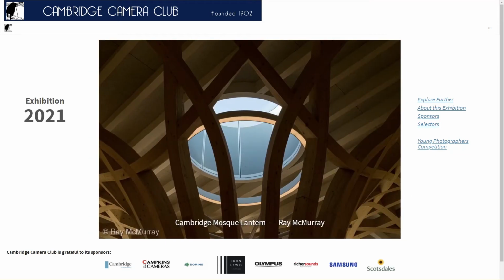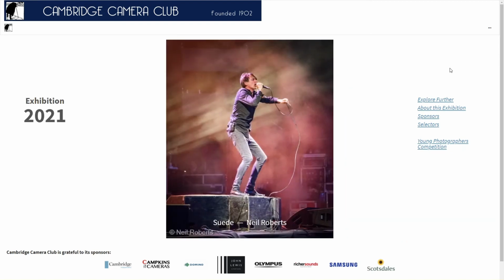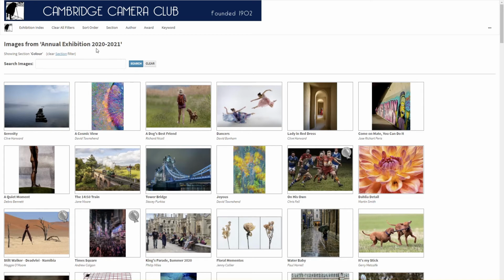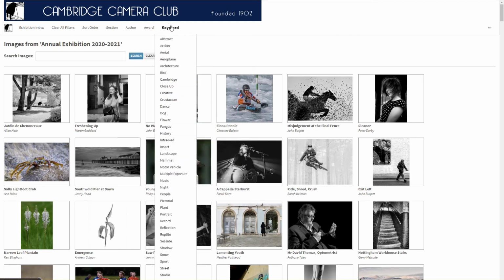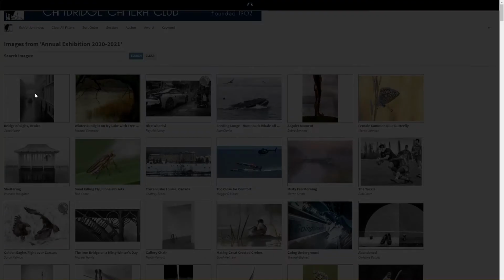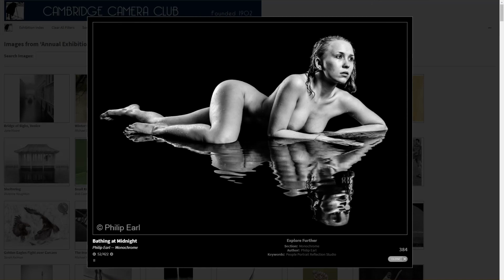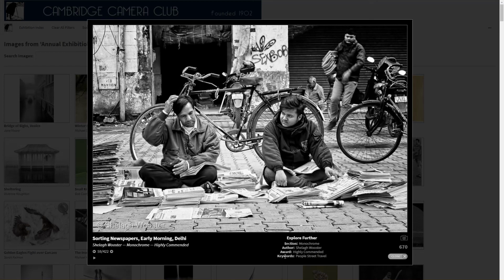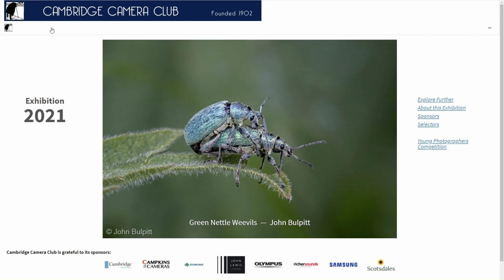Cambridge Camera Club Annual Exhibition 2021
The 2021 Annual Exhibition is entirely online because of the Covid pandemic, so a new interactive system was developed to allow visits to view the accepted images.  This video demonstrates how to use the interactive facilities, hopefully allowing visitors to gain more from the viewing experience.